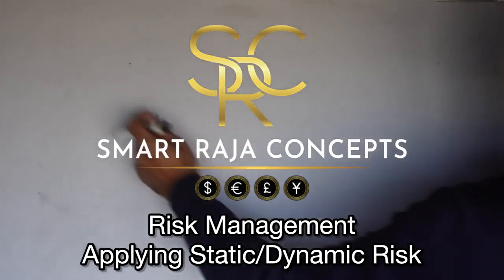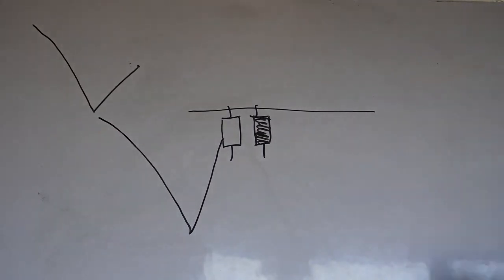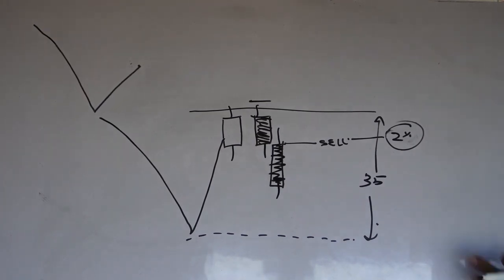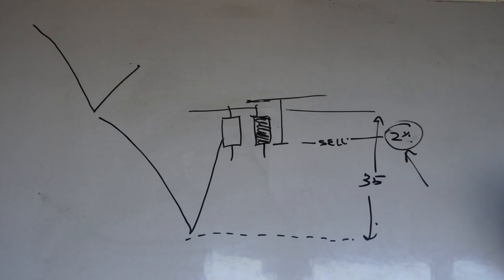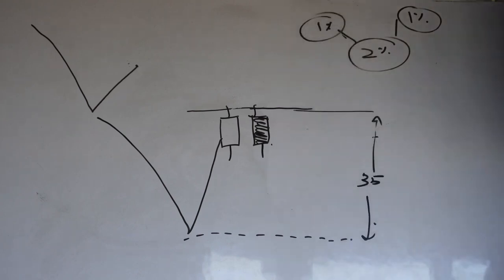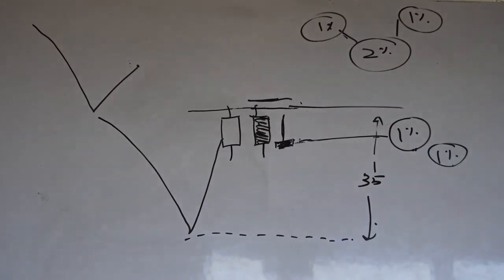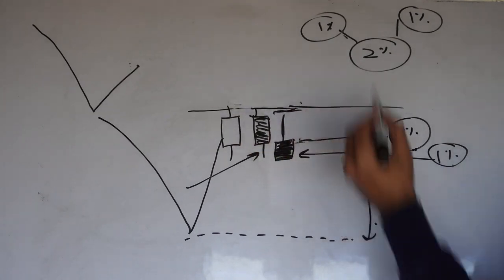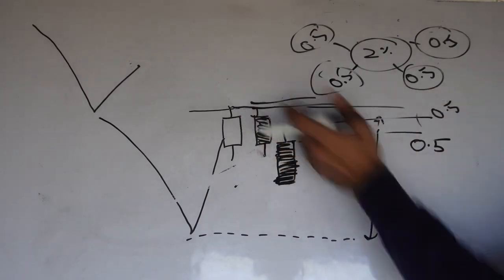Risk Management Applying 2022 الجزء 3 إدارة المخاطر تطبيق إدارة السيولة في سوق المخاطر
المرجو دعمنا باشتراك ليصلكم كل جديد

مجانا عبارة عن 13 فيديوا قيمتها $800 Raja banks هنا ستجد دورة